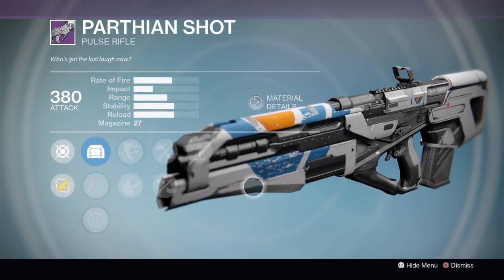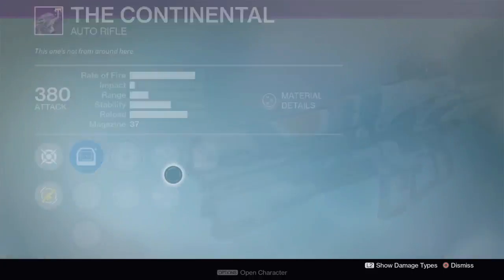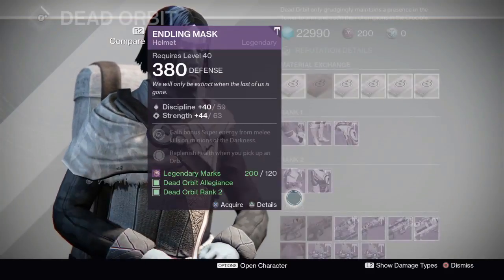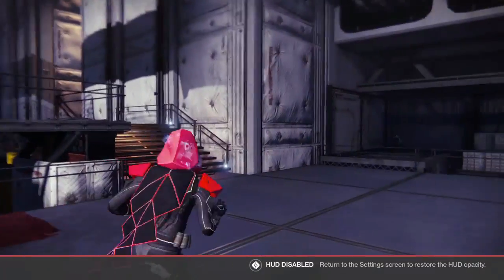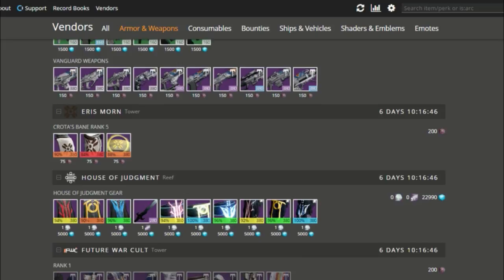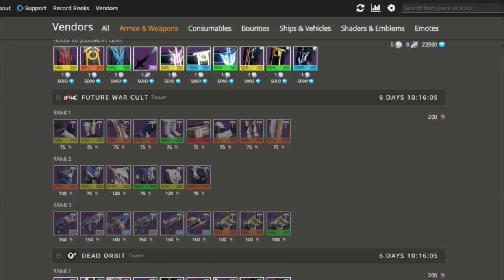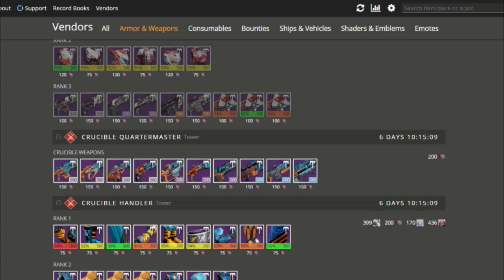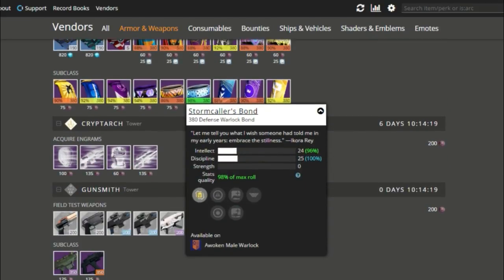Destiny | WEEKLY VENDOR RESET! Best Vendor Weapons & All 100% Stat Roll Armor! (23rd - 30th May)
Destiny - 23rd May: Weekly Vendor Reset Recommendations. Lets check out the best vendor Weapon & Armor rolls available for this weeks reset in Destiny (Age of Triumph)